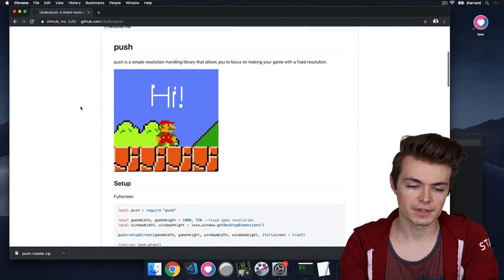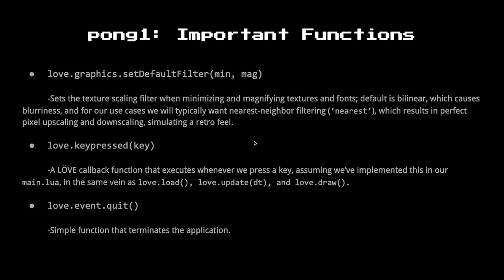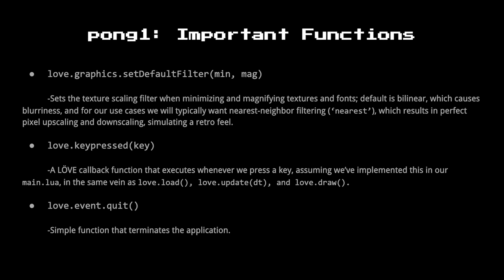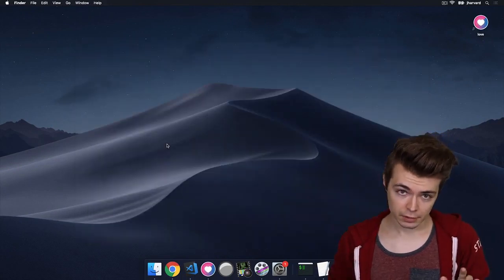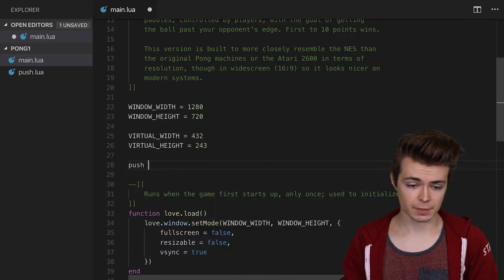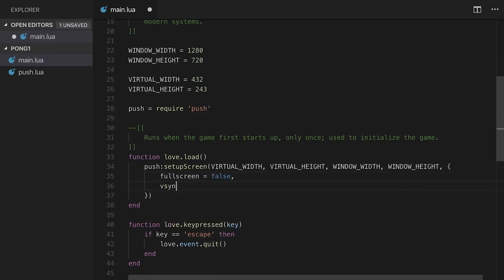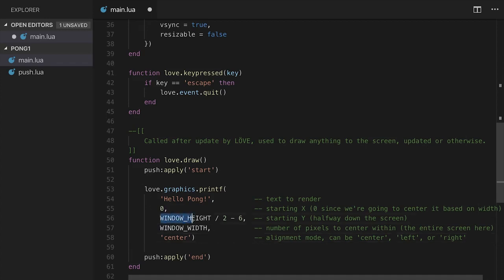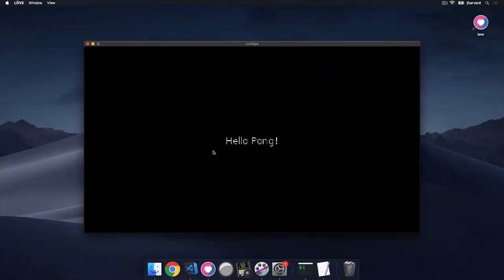Games pong 1